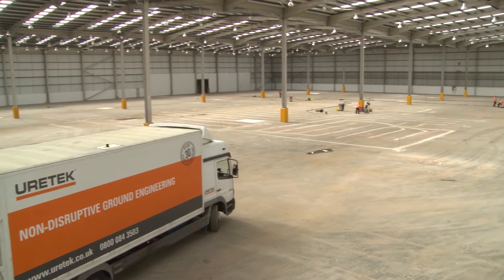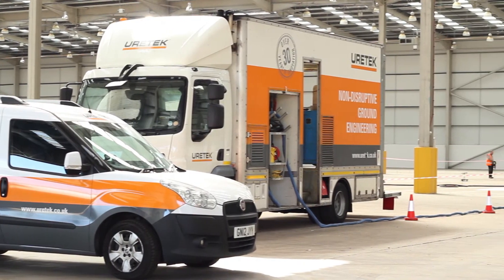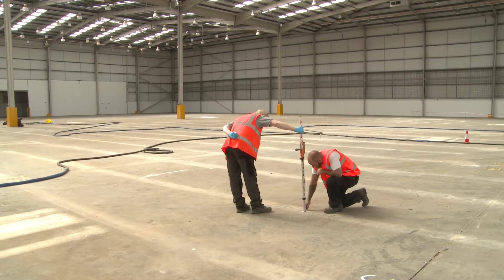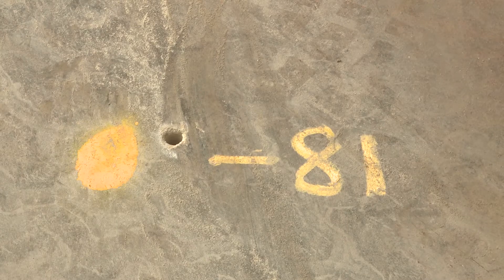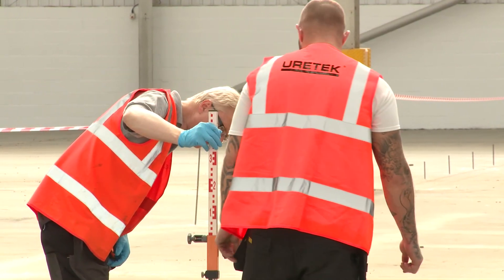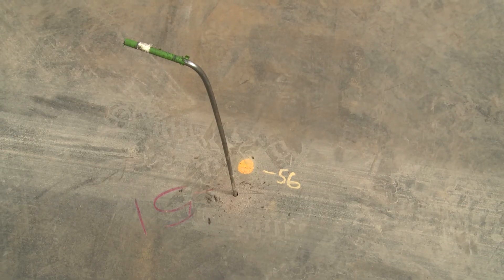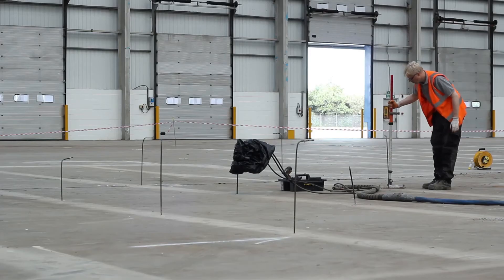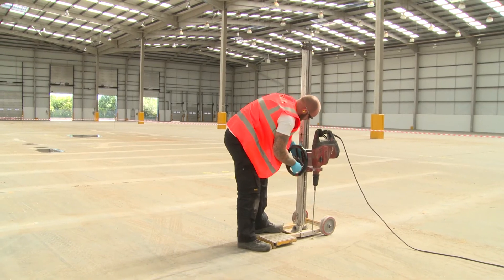Stabilising a Warehouse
to find out more.

Geobear (formerly Uretek) used its process of injecting expansive geopolymer beneath a sinking slab at a warehouse in Enfield.

The process is the most efficient method of restoring a failing floor to its original datum level.